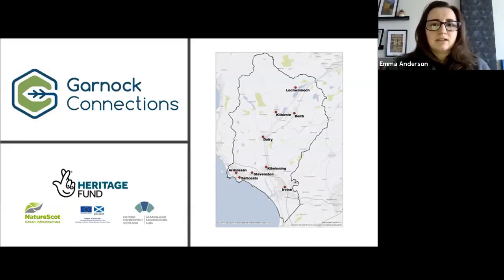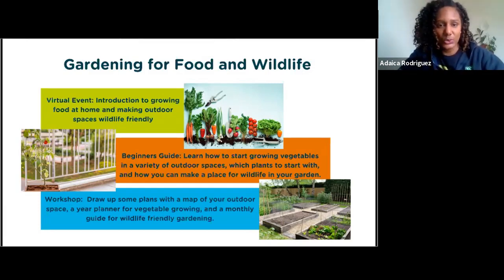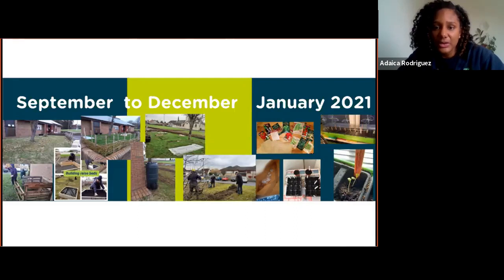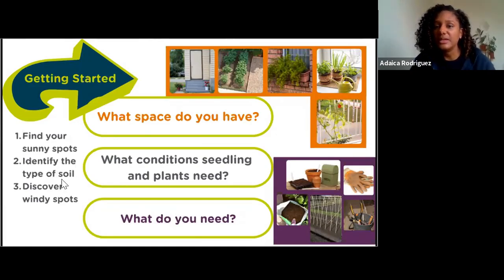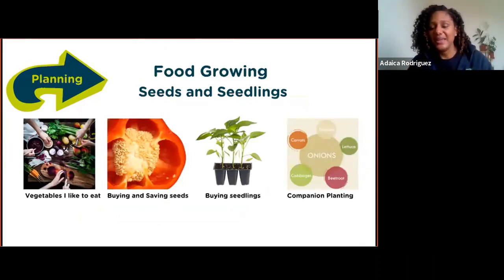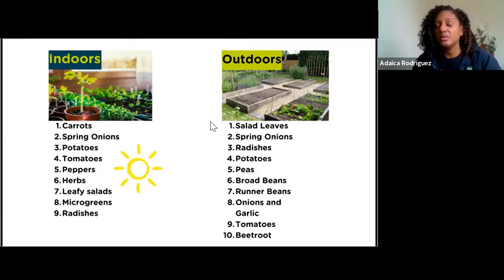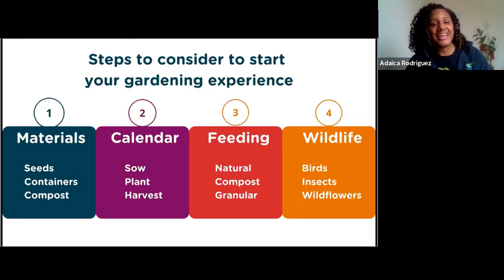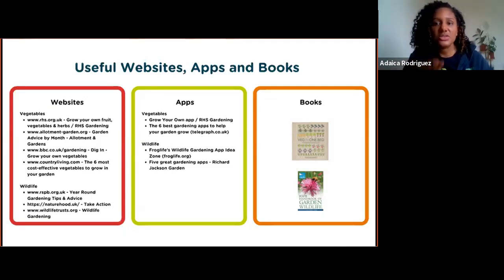Gardening for Food and Wildlife